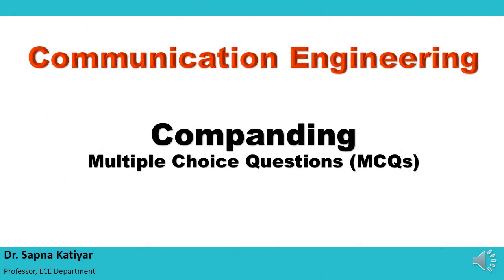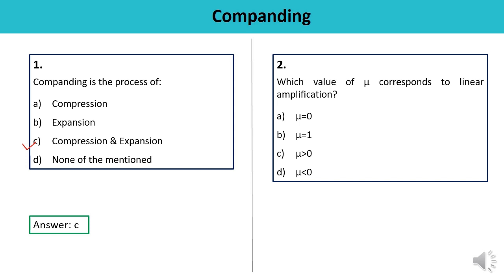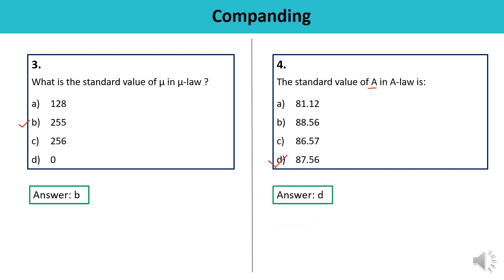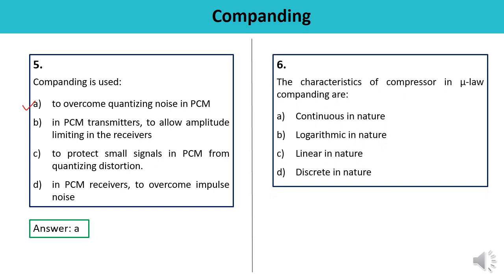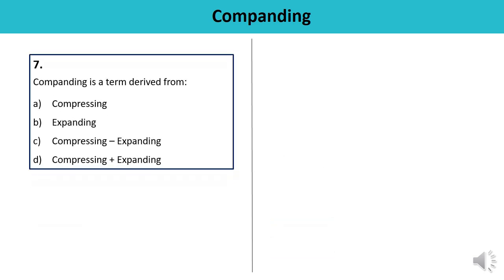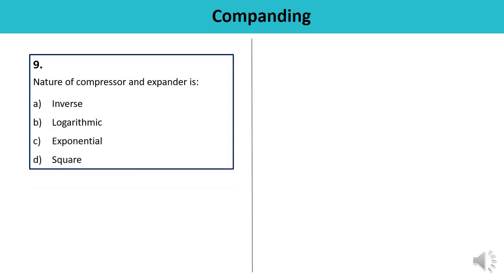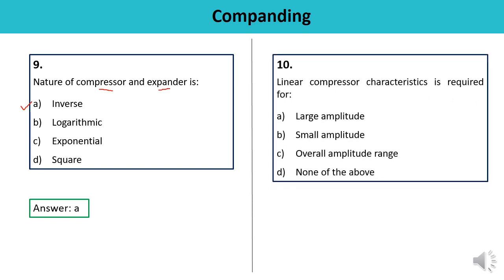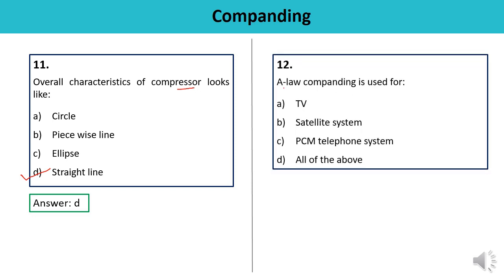Communication Engineering - Companding (MCQ) (AKTU)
In this video lecture Multiple Choice Questions (MCQs) on Companding  have been explained. (AKTU)
Subject: Communication Engineering (KEC-401)